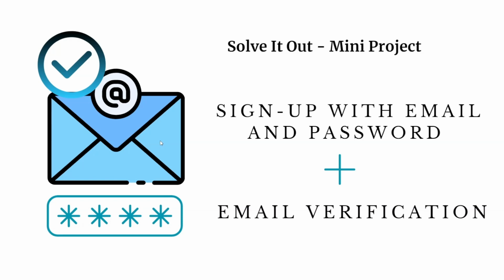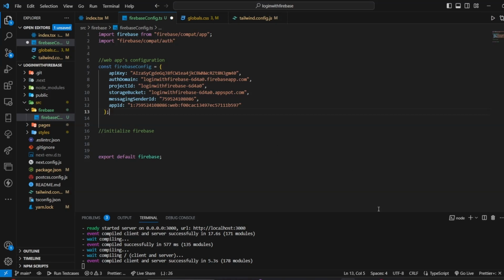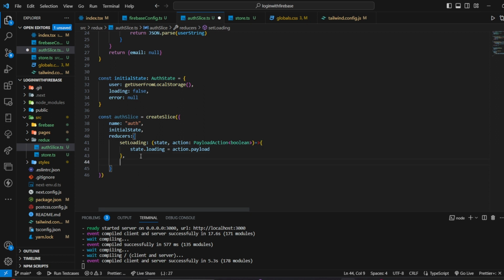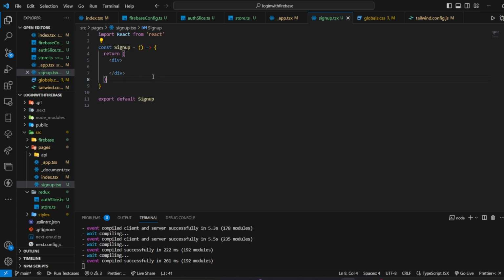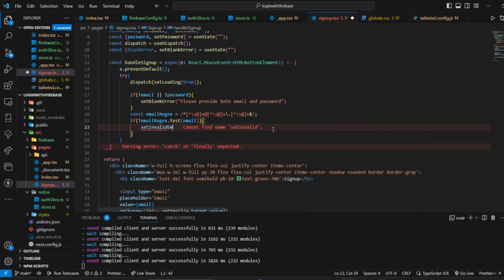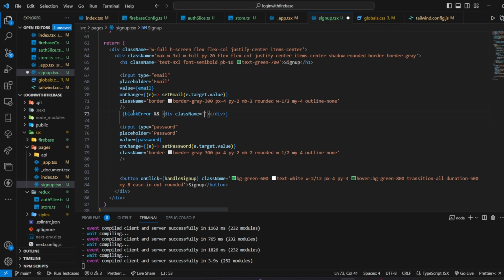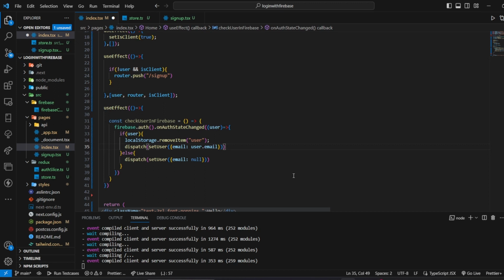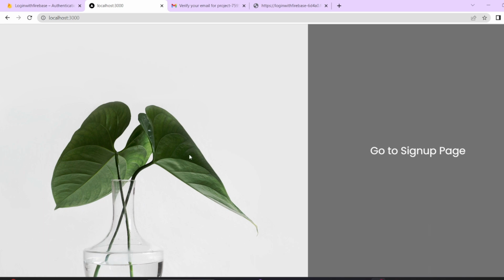Email Verify with State Management Using Redux Toolkit, Firebase, Next.js, Typescript, Tailwind CSS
Learn how to create a robust signup and email verification system using Firebase, Next.js, TypeScript, Redux Toolkit, and Tailwind CSS!
This step-by-step tutorial covers everything you need to know to build a secure and user-friendly authentication process.

If you are searching for Firebase authentication tutorials Next Firebase integration with TypeScript authentication implementation this is the best video for you.

You will also learnTailwind CSS signup form design along with Email verification with Firebase
Firebase email verification tutorial Next.js TypeScript Authentication example
Building a signup form with Tailwind CSS
Firebase authentication workflow Secure user registration with email verification
Remember, it's essential to focus on providing valuable and informative content in your video while using relevant search words naturally. Additionally, consider using similar keywords and phrases throughout your video script to enhance its discoverability.

From setting up Firebase authentication to implementing Next.js routing, Redux state management, and UI styling with Tailwind CSS, this tutorial has got you covered.
Whether you're a beginner or an experienced developer, this video will help you master the essential tools and techniques for building modern web applications.
Get ready to level up your development skills and create amazing user experiences. Watch now

Timestamps
00:00 Intro & Demo
04:22 Setup & Installation
10:15 Firebase Configuration
16:34 Redux state management
42:21 Sign-Up Page Design
47:45 Sign-Up Page functions
01:15:21 Home Page functions
01:28:44 Home Page design
01:38:06 Final Result

Checkout Solve It Out Tutorials

**How to build a contact form with Nextjs and MongoDB | Full Form Validation without 3rd party library